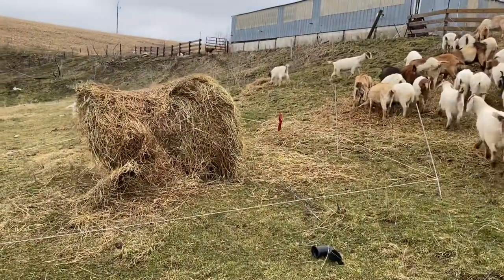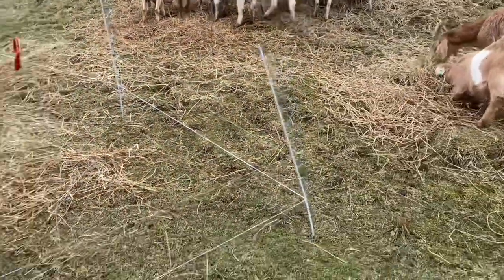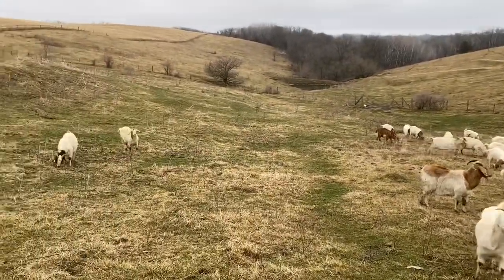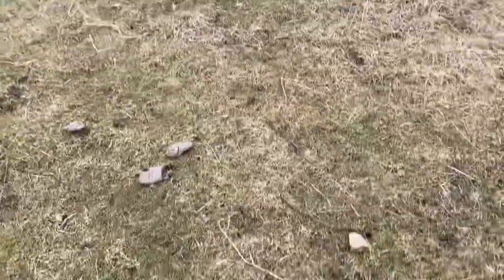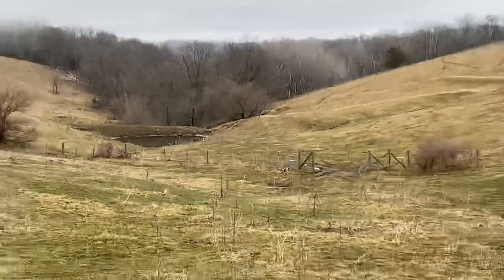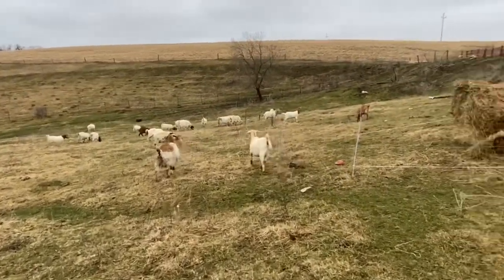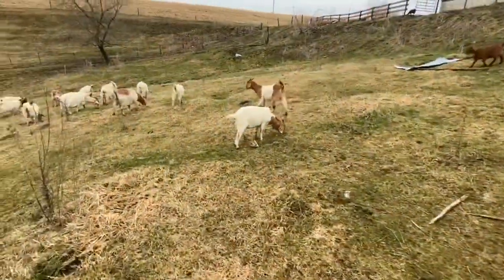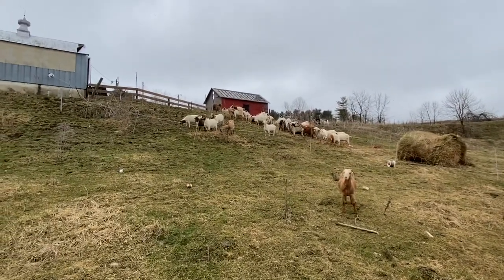Training goats to 2 poly wire fence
Trained our goats to 2 poly wire fence. Bale grazing in the pasture to increase biomass and bring the life back to this run down soil!